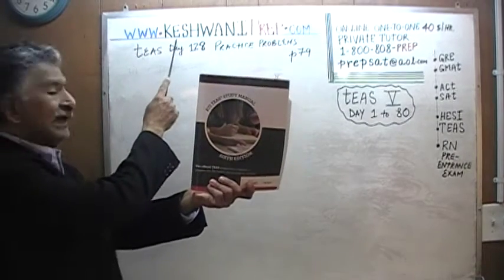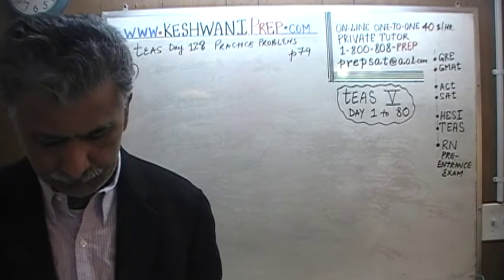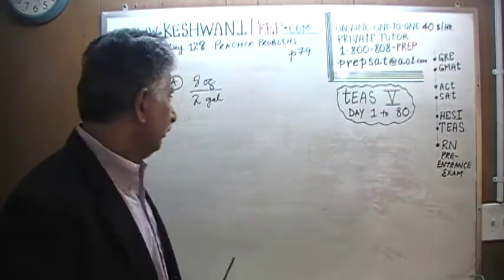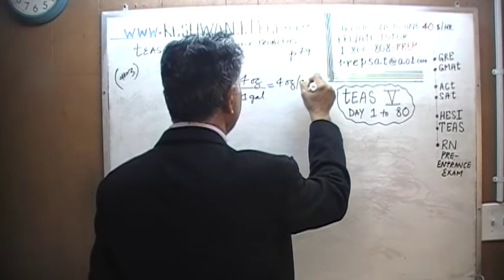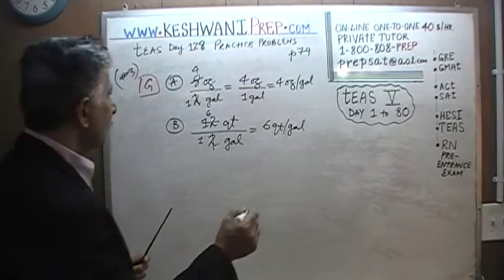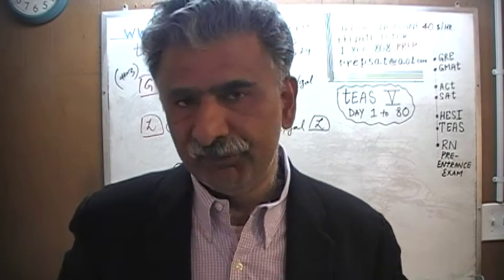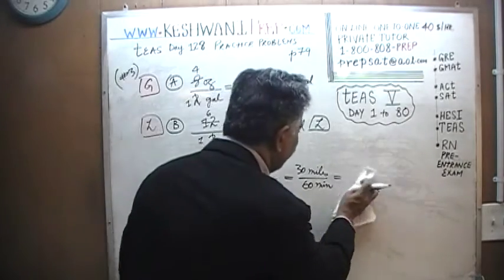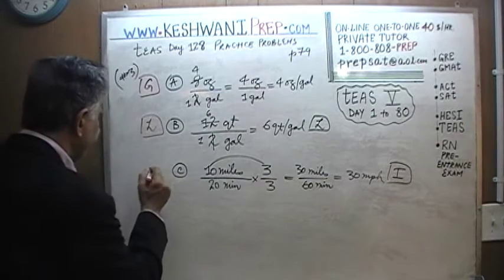TEAS 6 ATI Math Day 128, p79, Practice Problems 3/ 3, Test Prep Online Tutor HESI, RN